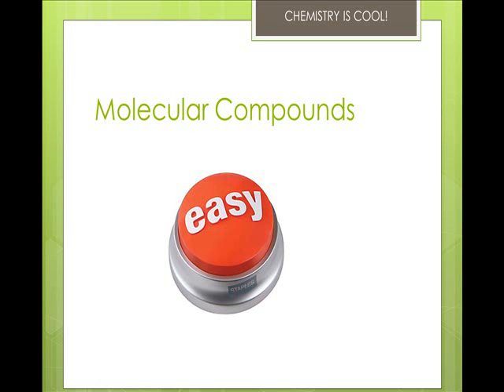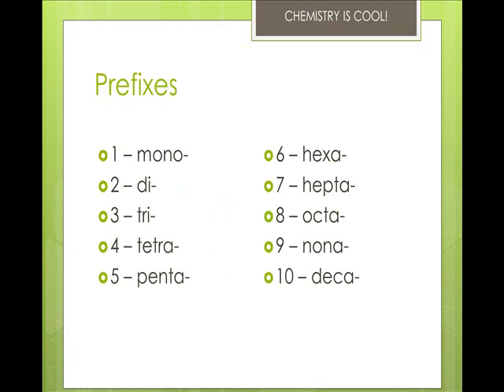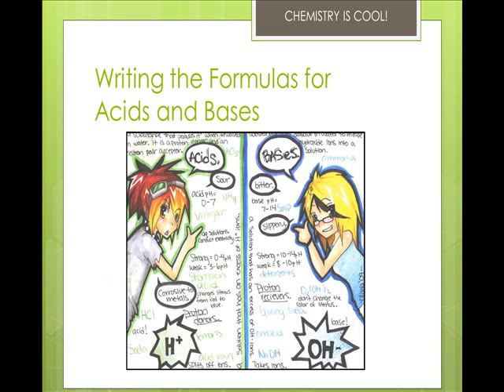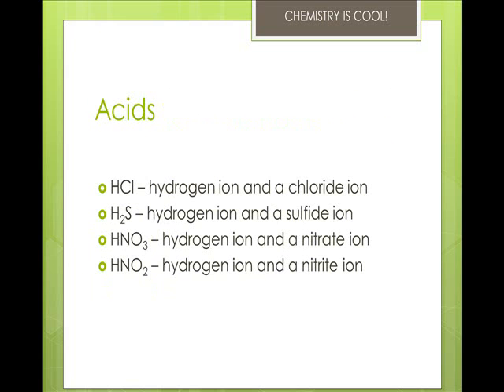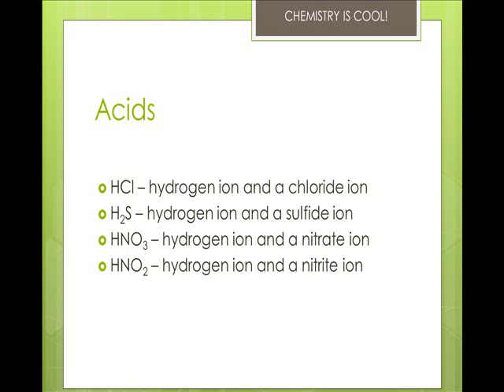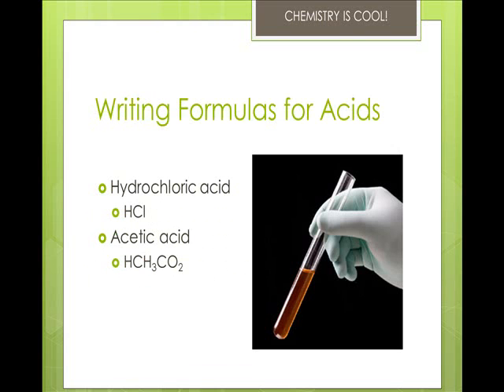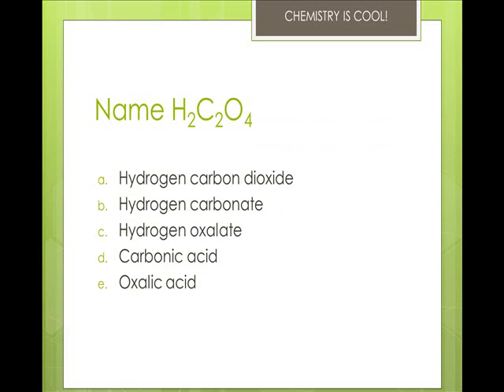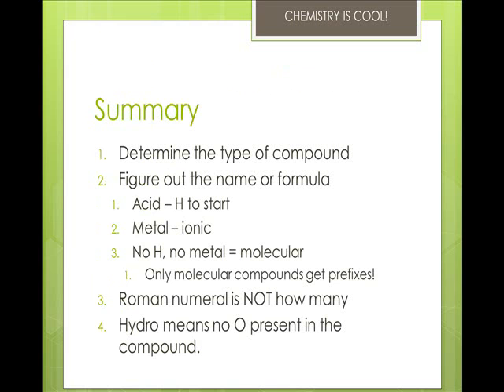Naming Compounds Part 2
Part 2 of 2.  Conventions for naming compounds.  Focus on molecular and acid and base naming conventions.